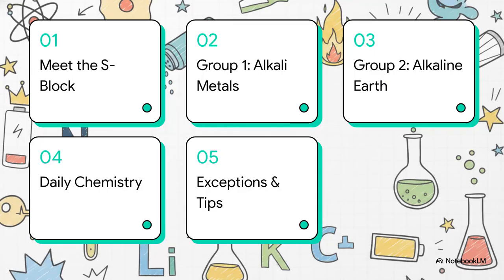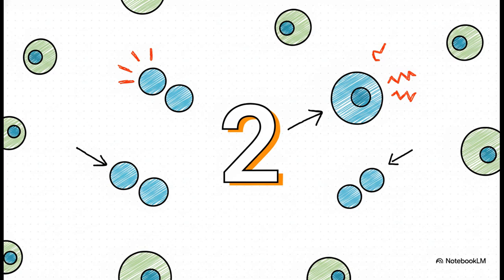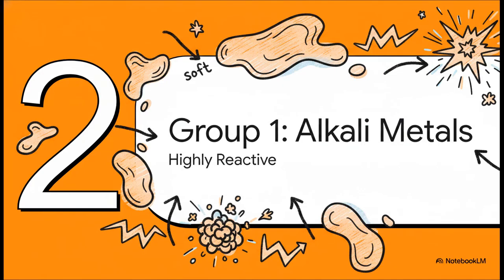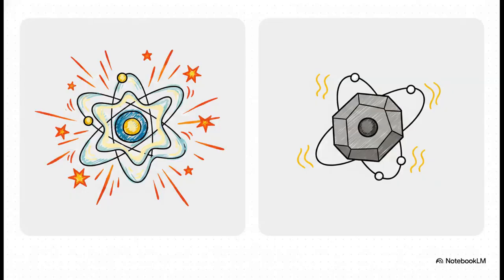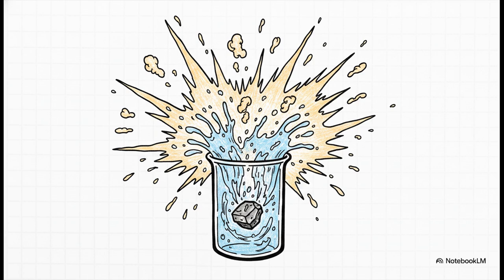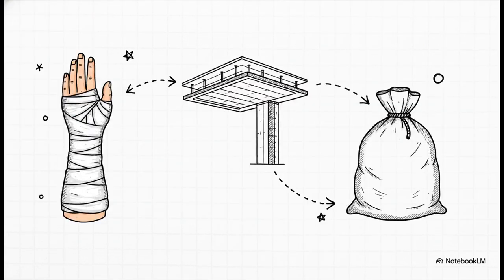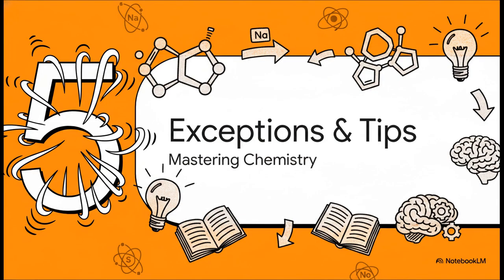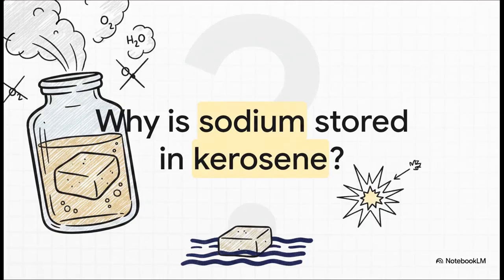Foundations and Trends of s-Block Inorganic Chemistry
This text serves as a comprehensive educational guide to s-block elements, which consist of the alkali and alkaline earth metals found in the first two groups of the periodic table. It highlights their fundamental physical and chemical properties, such as high reactivity, low ionization energy, and the characteristic colours they produce during flame tests. The material details how these elements form essential compounds used in various industries, ranging from the production of cement and glass to the manufacturing of lithium-ion batteries. Additionally, the source emphasizes the biological significance of minerals like sodium, potassium, magnesium, and calcium in maintaining human health and plant life. By examining periodic trends and unique behaviors, the text provides a structured framework for understanding the vital role these metals play in both laboratory science and everyday technology.

s Block Foundations
s Block Elements
Inorganic Chemistry Notes
Alkali Metals
Alkaline Earth Metals
s Block Elements Class 11
s Block Elements Chemistry
Properties of Alkali Metals
Properties of Alkaline Earth Metals
Sodium Compounds
Potassium Compounds
Lithium Uses
Magnesium Chemistry
Calcium Compounds
Hydrogen and s Block Elements
Periodic Table S Block
s Block Elements NCERT
s Block Elements JEE Notes
s Block Elements NEET
Chemical Properties of s Block Elements
Physical Properties of s Block Elements
Sodium Hydroxide Uses
Sodium Carbonate Process
Plaster of Paris Chemistry
Hard Water Chemistry
Flame Test of Elements
Diagonal Relationship Chemistry
Important Reactions of S Block Elements
S Block Elements One Shot Notes